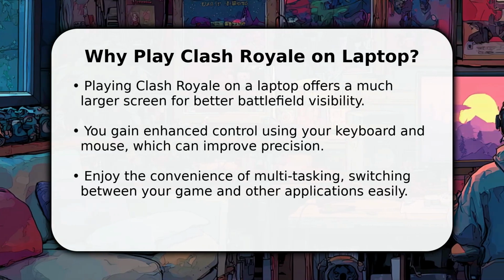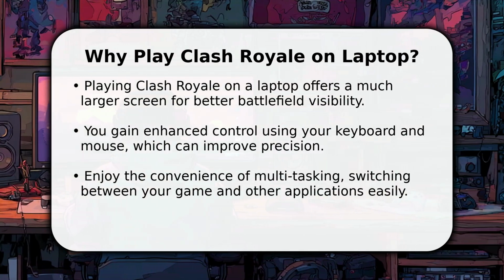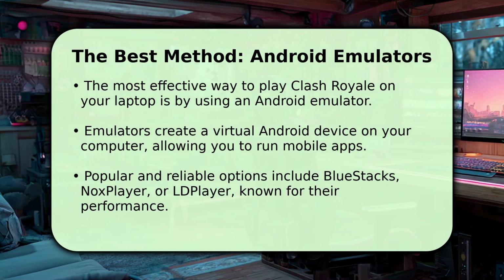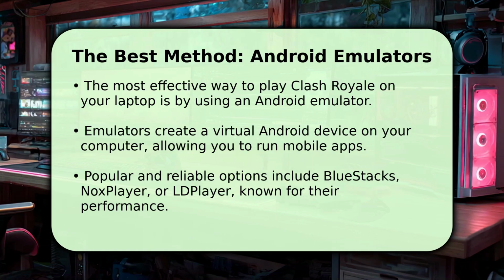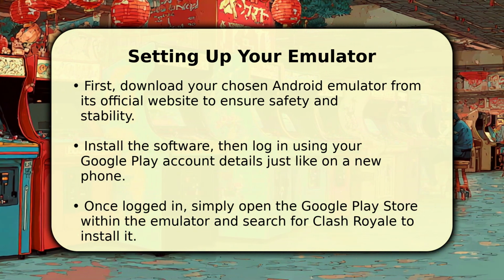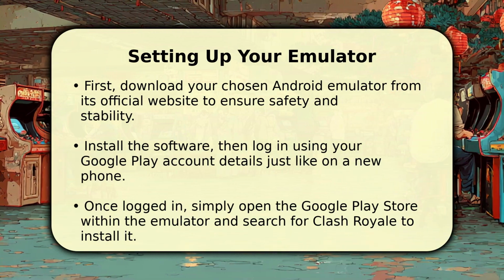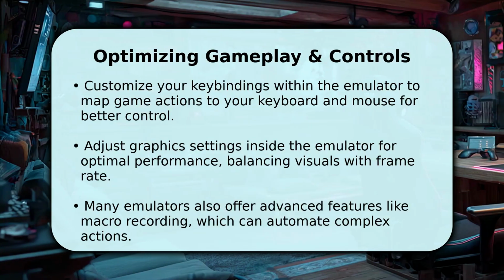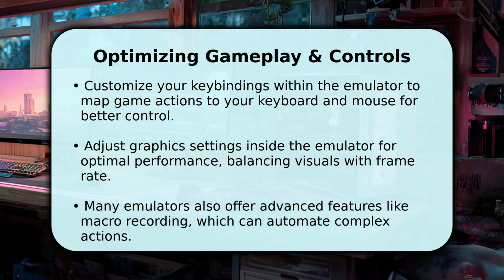How to Play Clash Royale in Laptop (UPDATED 2025)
▸ :^) Want to play Clash Royale on your laptop or PC in 2025? This UPDATED guide shows you exactly how! In this comprehensive tutorial, you'll learn the best and most reliable methods to download and install Clash Royale on your computer, ensuring smooth gameplay and an enhanced experience. We cover step-by-step instructions on setting up an emulator, optimizing settings, and troubleshooting common issues. Whether you're a long-time player or new to Clash Royale, get ready to dominate the arena from your laptop. Don't miss out on the latest tips and tricks for playing Clash Royale on a bigger screen!